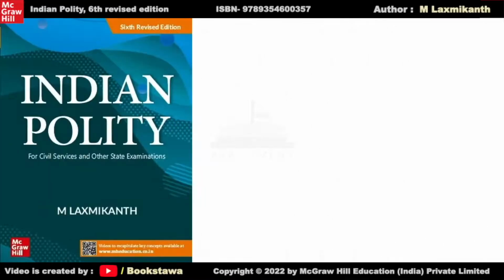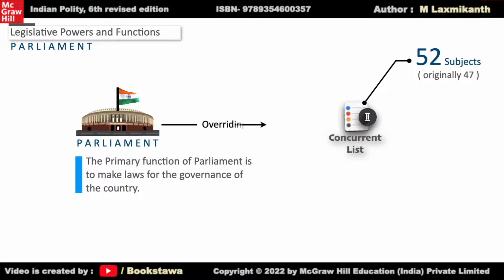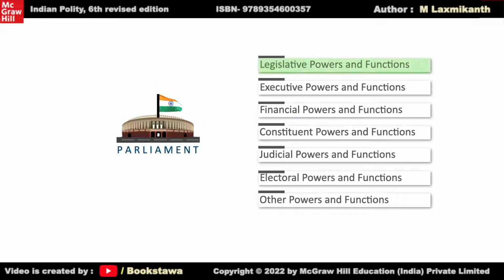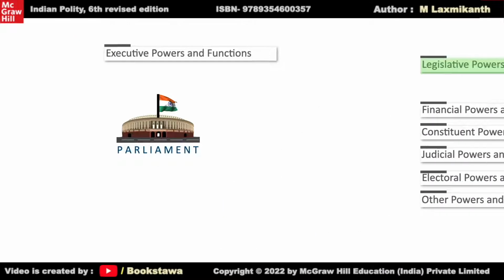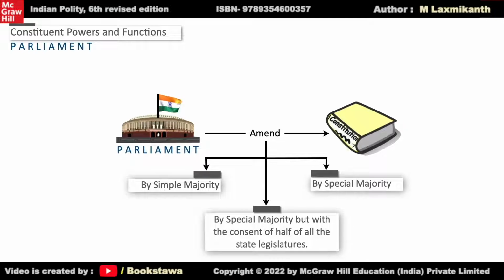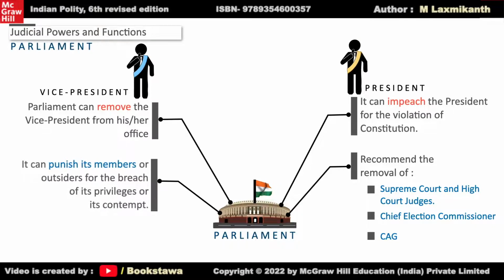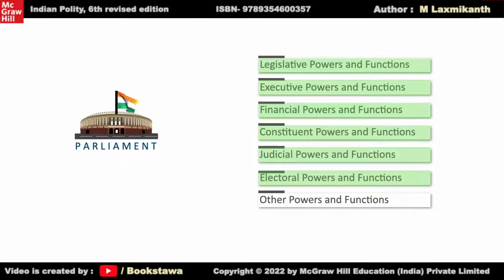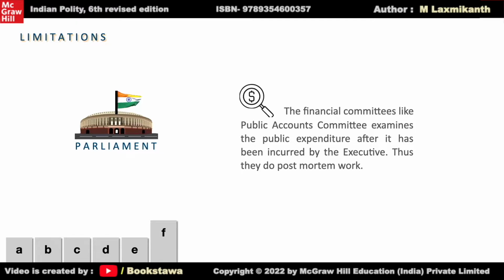complete parliament revision in 7 min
parliament for upsc